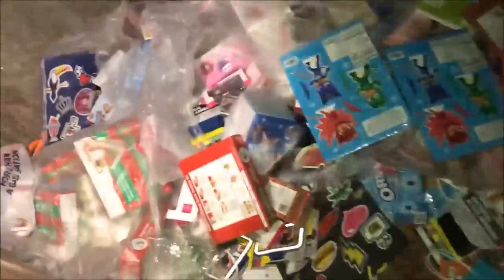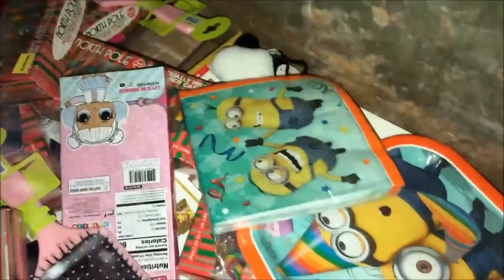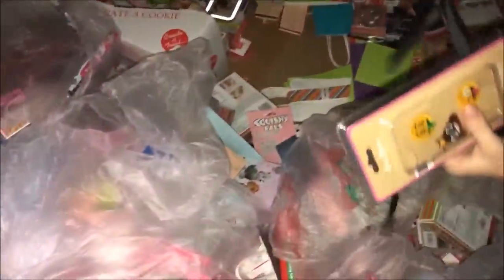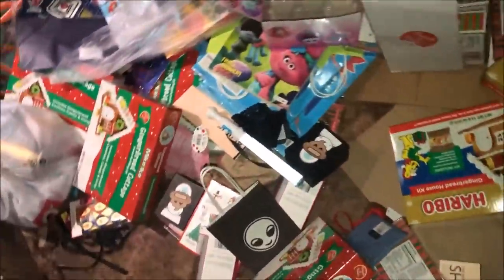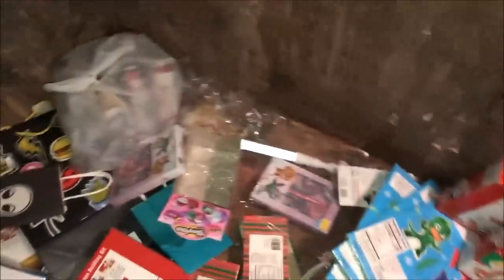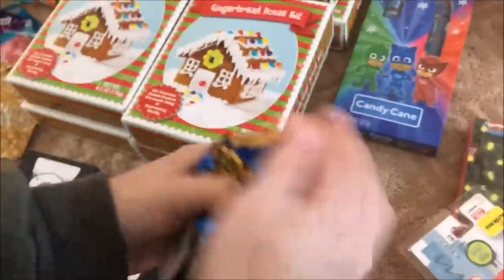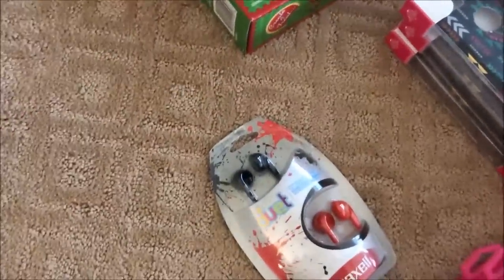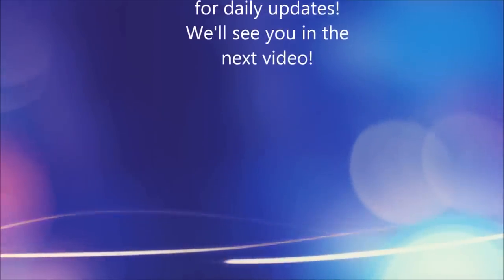HUGE $2,500 FIVE BELOW DUMPSTER DIVING SURPRISE HAUL! *FINALLY* (With Live Dive Footage)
We are so happy we finally got a big haul, and we were able to donate most of it!!

Our Mercari store link:
Use my code JZSRWN to sign up!

Comment "Christmas Raccoon" if your're reading this!